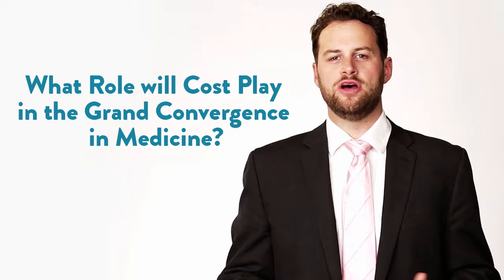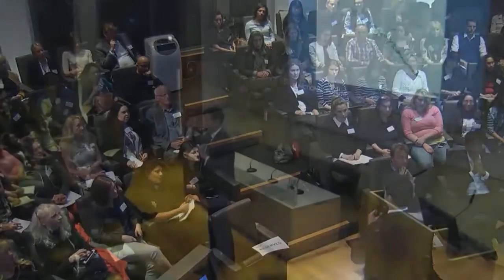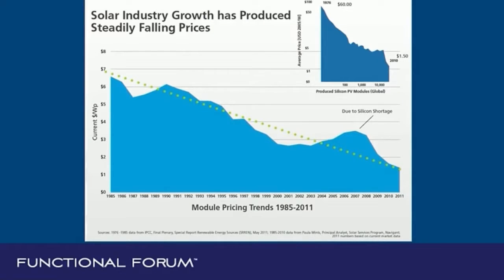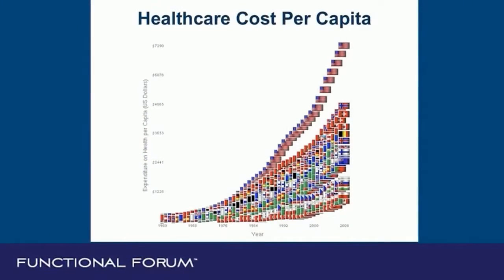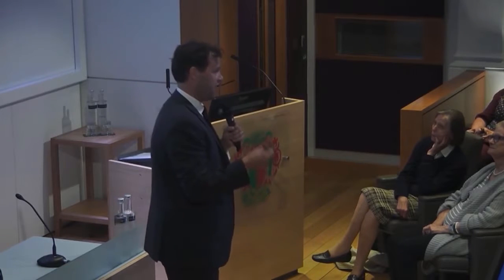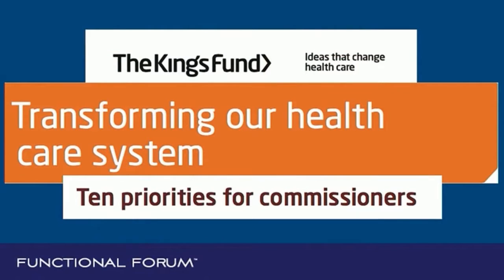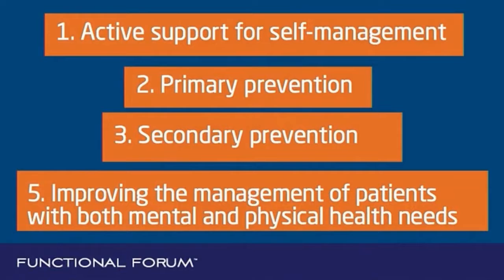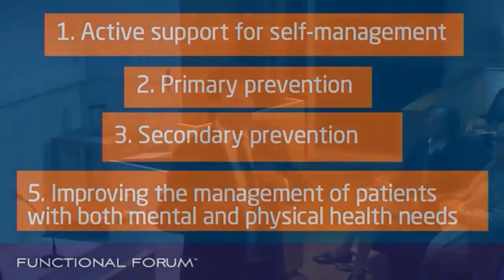What Role will Cost Play in the Grand Convergence in Medicine? [Functional Forum, James Maskell]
What Role will Cost Play in the Grand Convergence in Medicine? James Maskell explains during the Functional Forum.

HARNESSING THE POWER OF COMMUNITY IN YOUR PRACTICE
Our team created a special free video just for you. It’s called "Harnessing The Power Of Community In Your Practice" and reveals how to use the power of community to increase patient compliance, position yourself as a influential leader, impact more people, while building a stronger practice and increasing referrals. All you have to do is

GoEvoMed